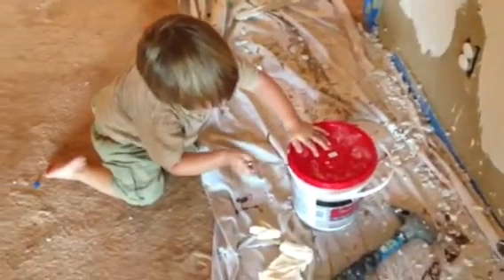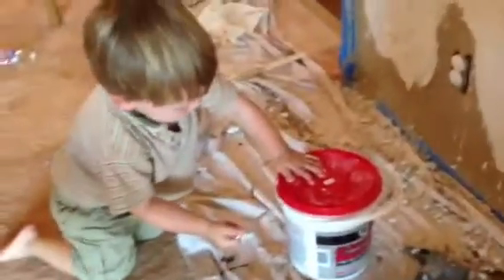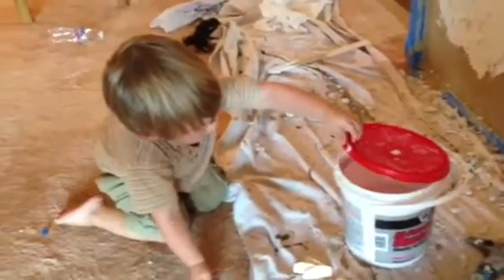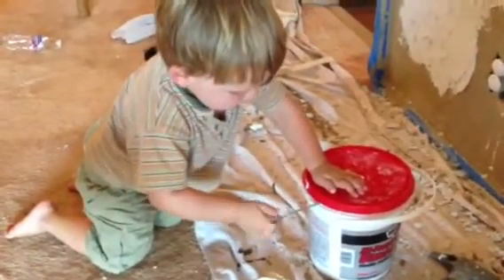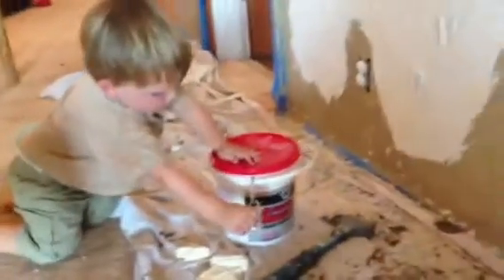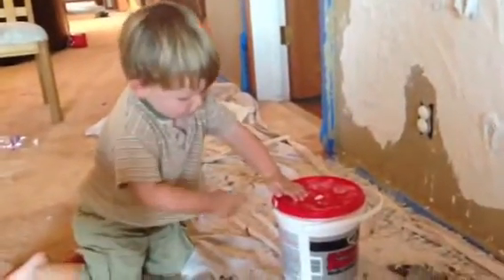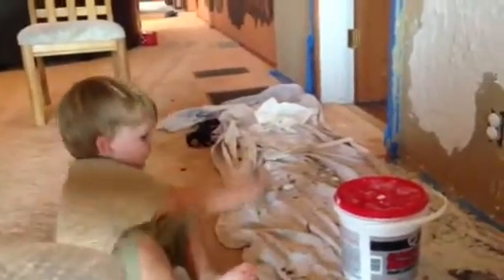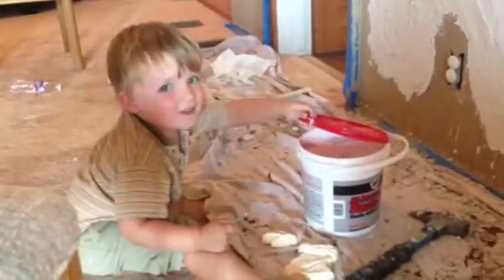Donovan practices opening paint cans